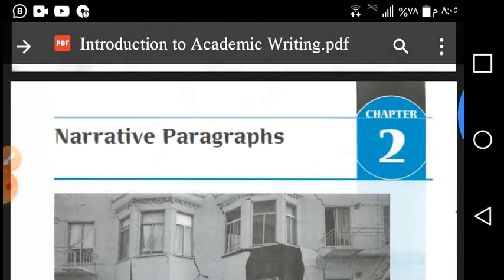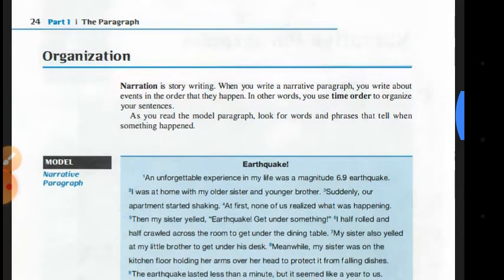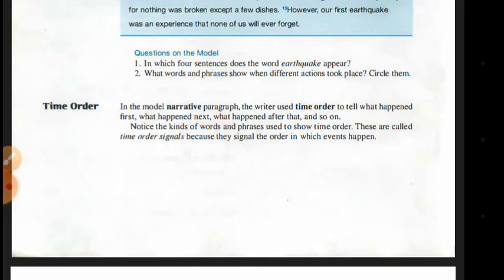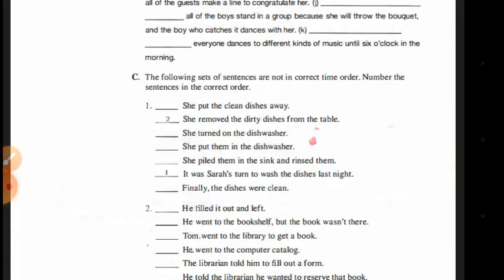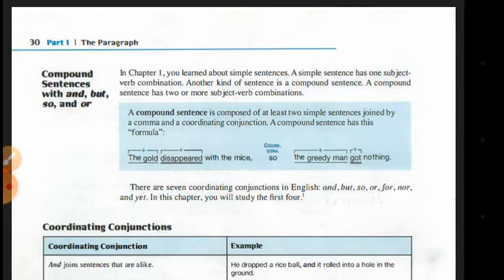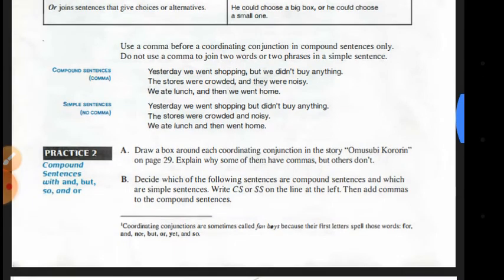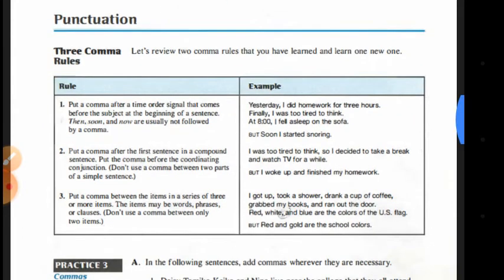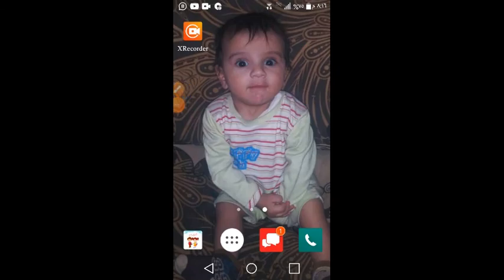Academic writing Program lesson four chapter2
Introduction to Academic writing Program lesson four narrative paragraph , compound sentence,  three commands  rules